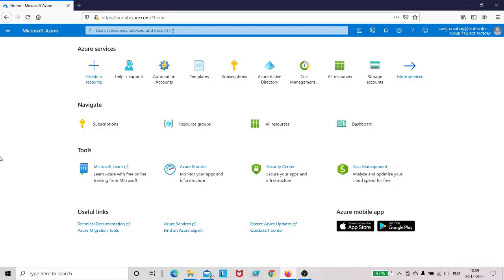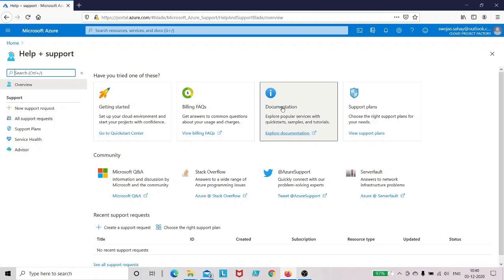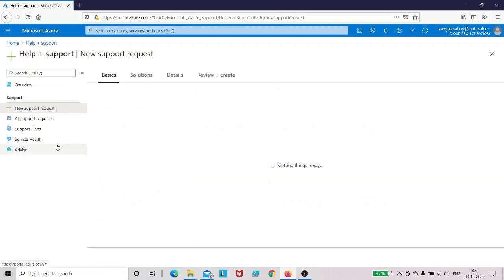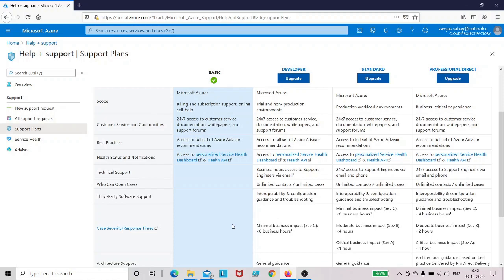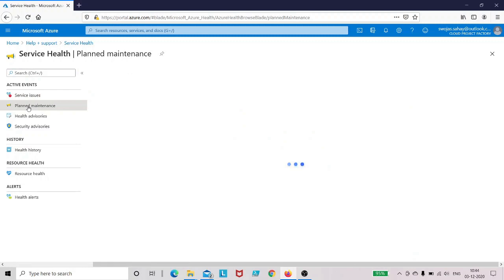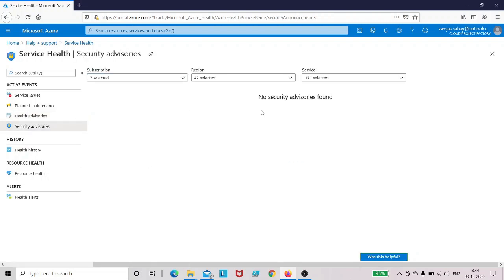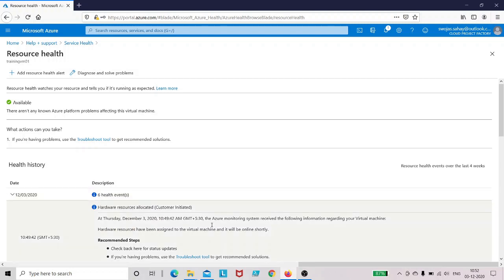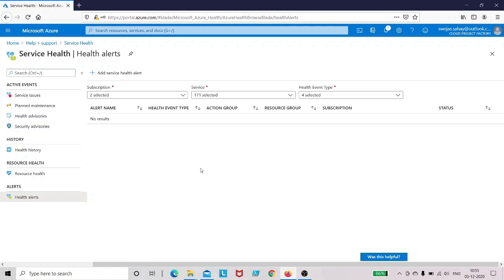Azure Help & Support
Hello All, Thanks for checking this video out.
In this Video, we are covering the complete understanding of the topic- Azure Help & Support.

This topic is mainly important for those who are targeting AZ-900 certification exams.

Do Comment your thoughts/ questions/ feedback.

Wish you all the very best in your preparation of Azure certification - AZ-900.